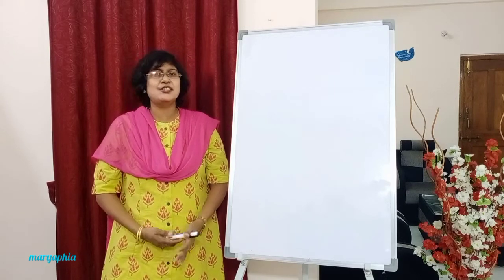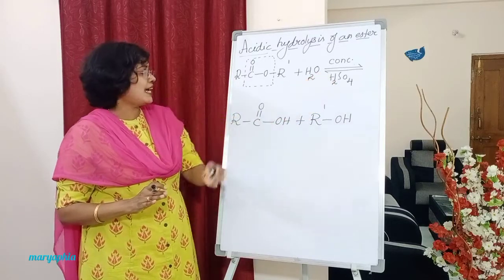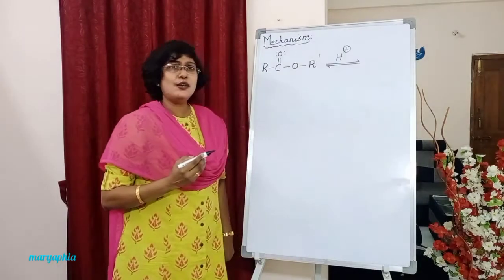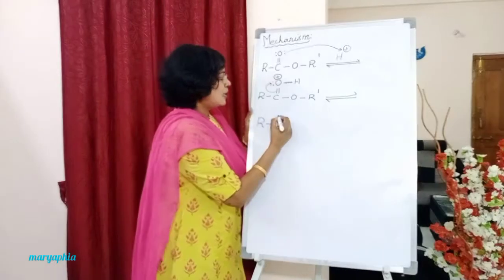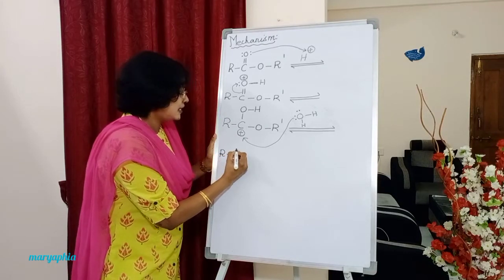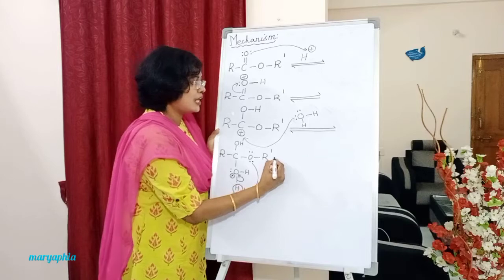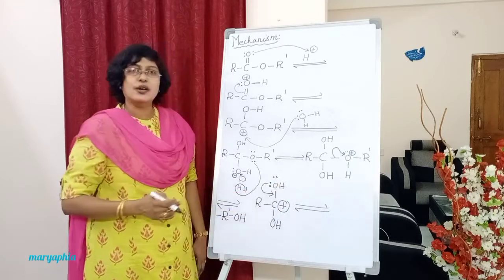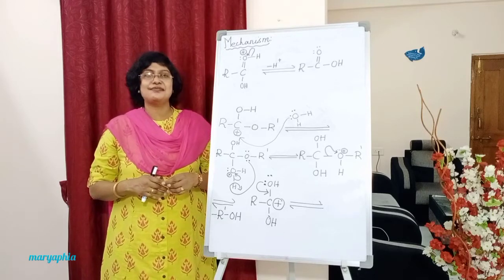ACIDIC HYDROLYSIS OF AN ESTER: CARBOXYLIC ACIDS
This video is about mechanism of ACIDIC HYDROLYSIS OF AN ESTER: CARBOXYLIC ACIDS